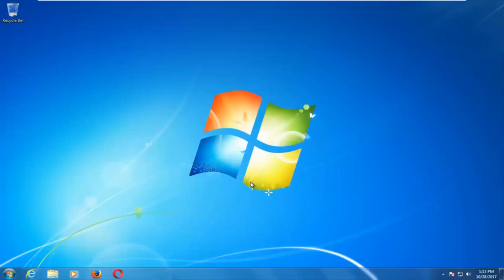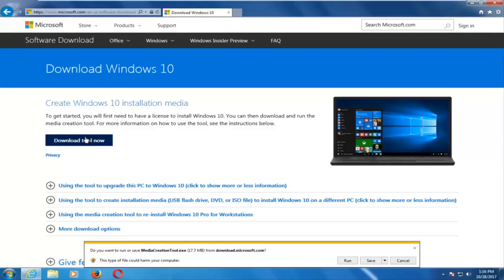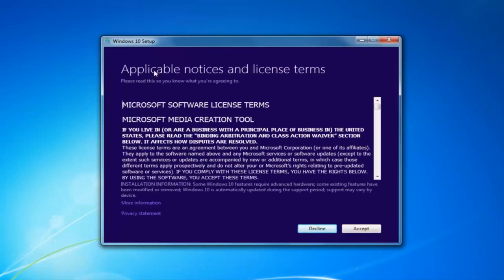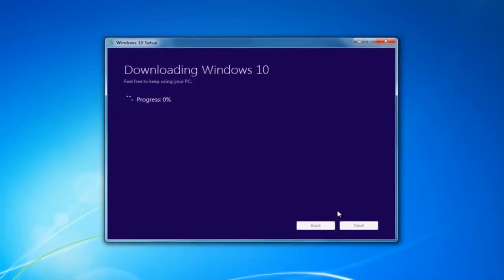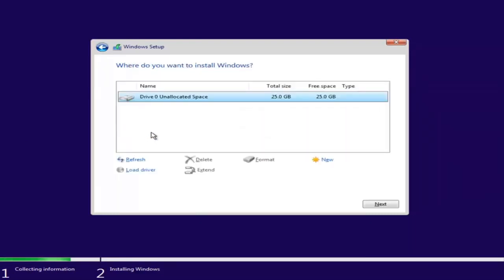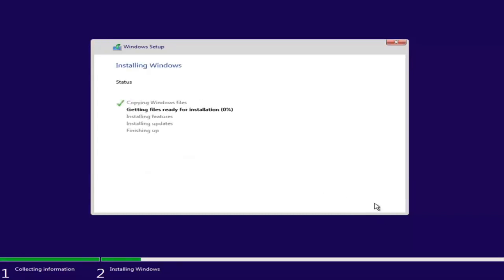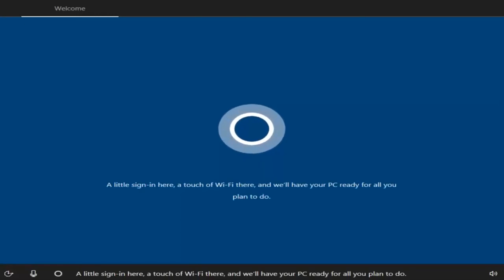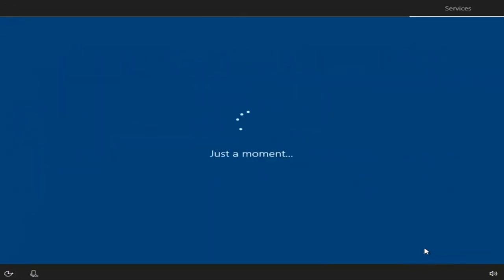How To Easily Create Windows 10 Bootable USB Drive [Tutorial]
How To Easily Create Windows 10 Bootable USB Drive.

If you need to install or reinstall Windows 7, Windows 8.1, or Windows 10, you can go to the software download website and create your own installation media using either a USB flash drive or a DVD.

In this tutorial, we will see how to clean install Windows 10 using a USB flash drive, on a separate partition. This process can even be used if you want to dual-boot it with another operating system. For this, you will have to first create bootable USB media from ISO for Windows 10. You will also have to create a separate partition, with at least 16 GB space, using the built-in Disk Management tool, if you plan to dual-boot it. This is one of its system requirement.

Having done this, you will have to set your computer to boot from a USB device. Please be very careful when you change the settings here, lest it make your computer un-bootable.

To do this on my Dell laptop, I have to restart it and keep pressing the F2 key to enter the Boot Options Setup.  Here you will have to change the boot order. If your device uses Secure Boot / UEFI, you will have to change it to Legacy. This is how the default setting looked on my laptop.